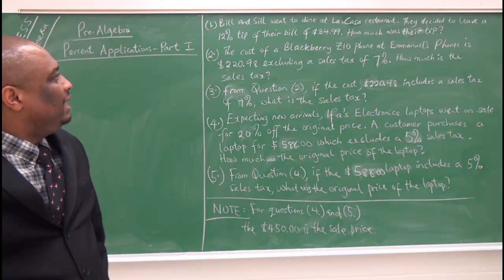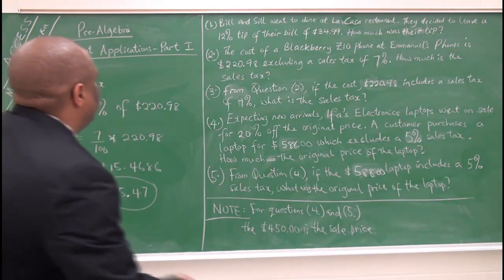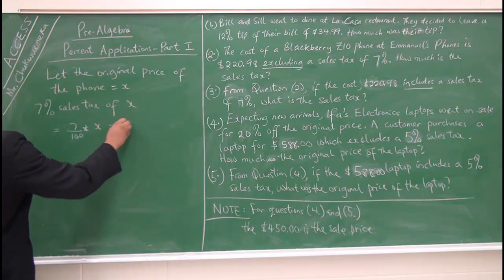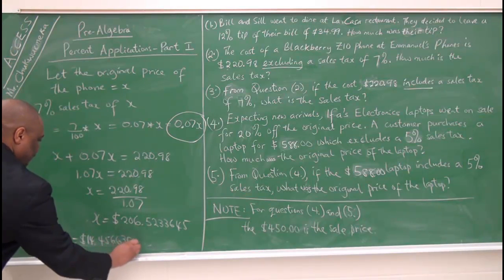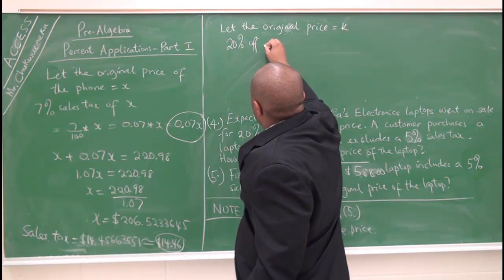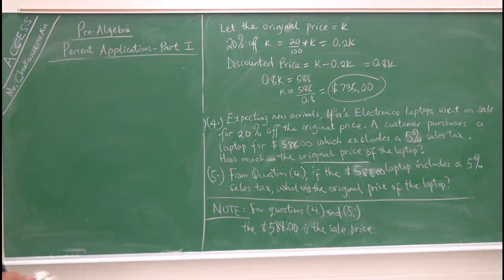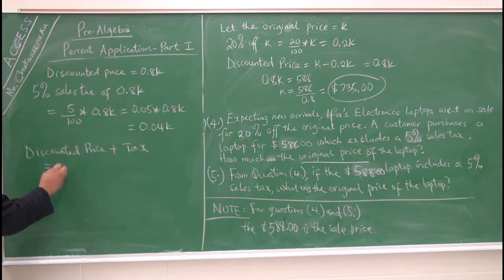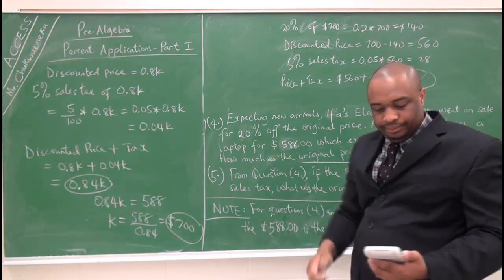Percent Applications - Part 1